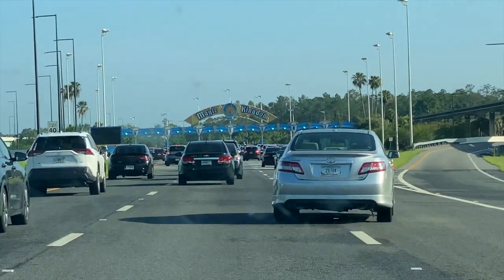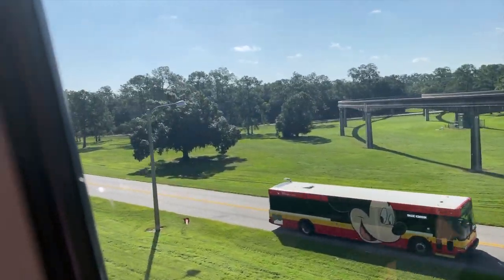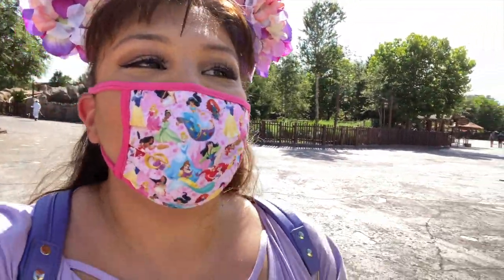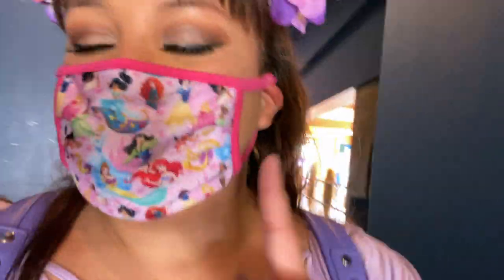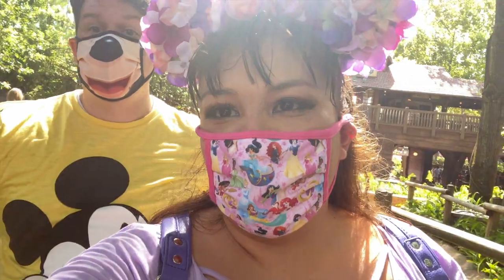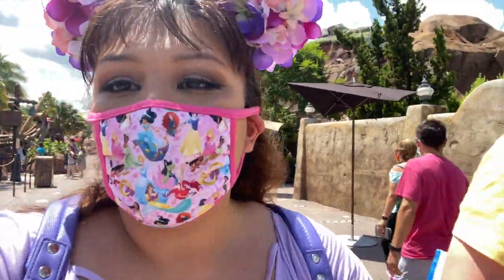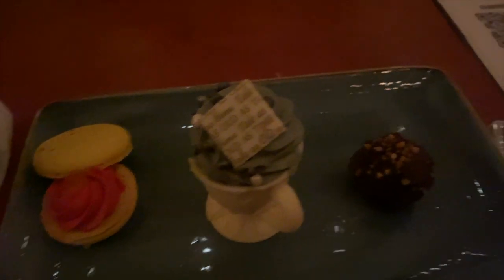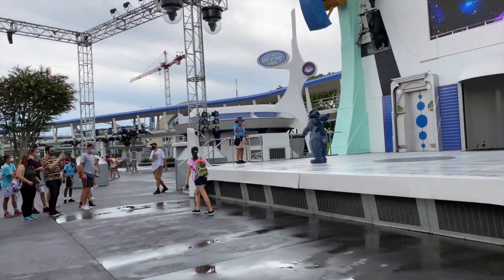Magic Kingdom Reopening/ My birthday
First day of Magic Kingdom re-opening. New safety guidelines.